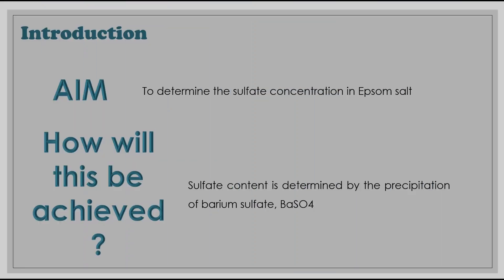Determining the Sulfate Concentration in Epsom Salt (Experiment A4) | Chemistry | Wits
This video shows how to determine the sulfate concentration in epsom salt.